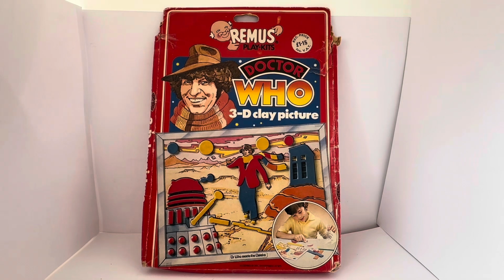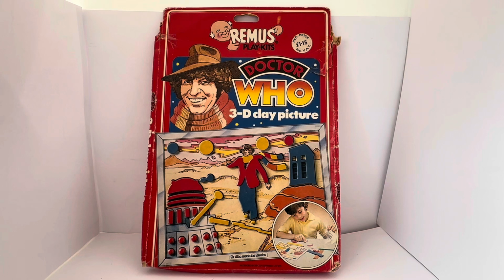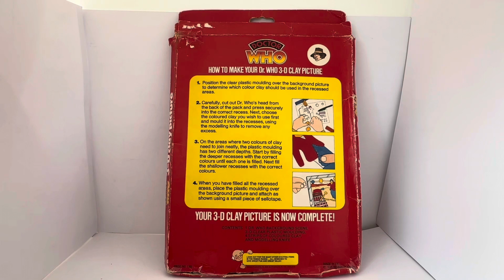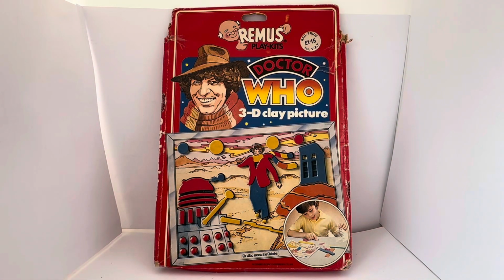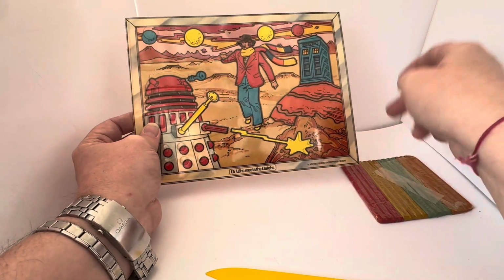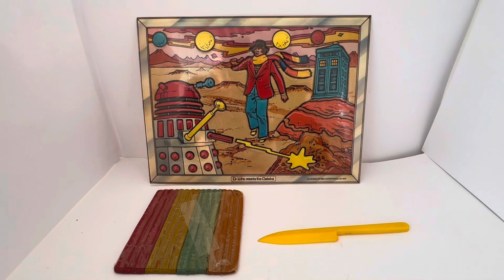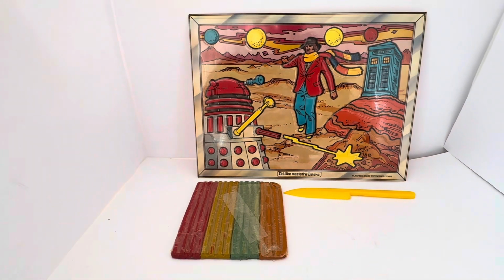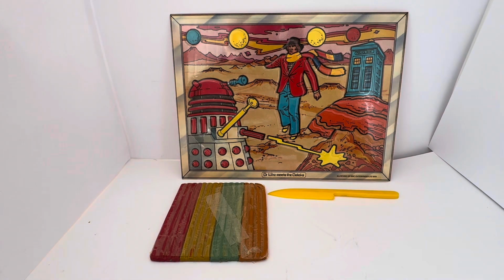Vintage 1979 Remus Dr Who 3-D Clay Picture Kit Featuring Tom Baker As The Doctor In Meets The Daleks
Vintage 1979 Remus Play Kits - Dr Who 3-D Clay Picture Kit Featuring Tom Baker As The Doctor In Dr Who Meets The Daleks - Ultra Rare - Shop Stock Room Find. Released by Remus in 1979 as part of their series of 3D Clay Picture Sets. This fantastic Dr Who 3-D Clay Picture Kit includes all the components needed to build a 3D Clay Picture of Dr Who meeting the Daleks, you simply fill a plastic mould with different coloured plasticine to create a ‘3-D’ scene which you then mount against a coloured back-board to make a picture. The Contents include - Dr Who Background Scene, 3D Clear Plastic Moulding, 4 x Strips Of Coloured Clay, and a modelling Knife.